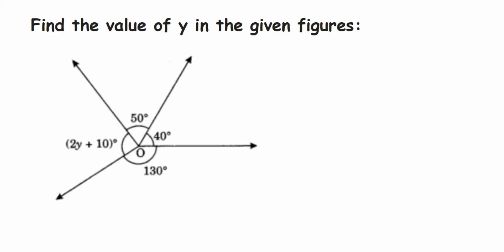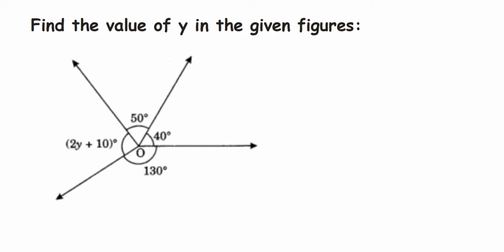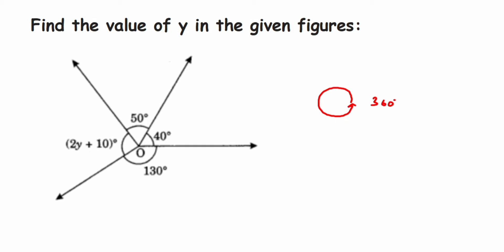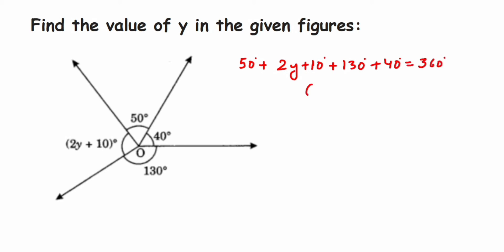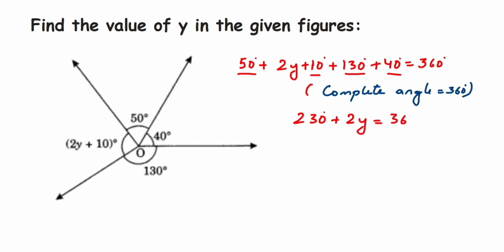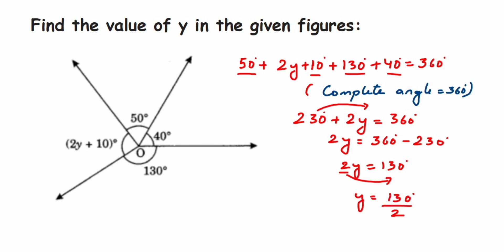Find the value of y in the given figures // Lines and angles class 7 maths